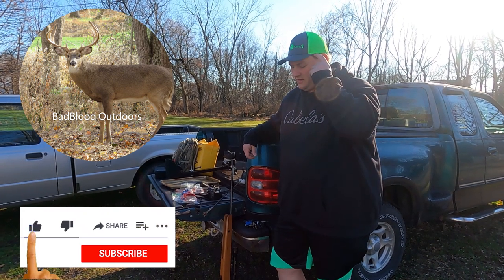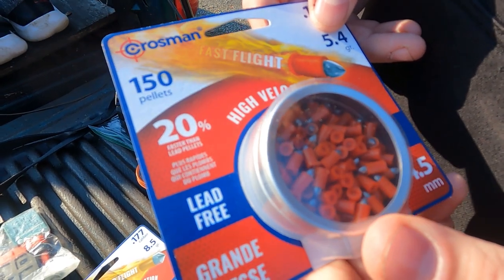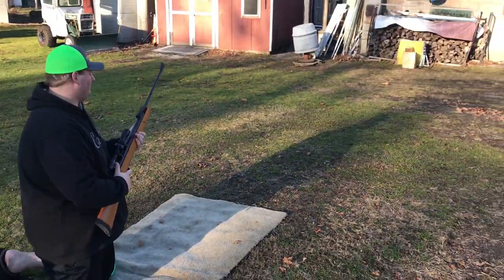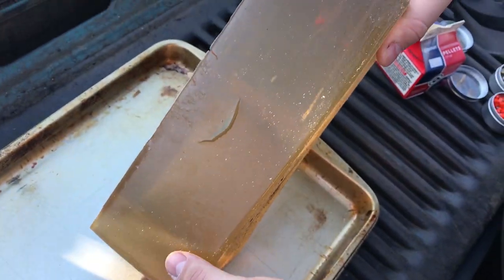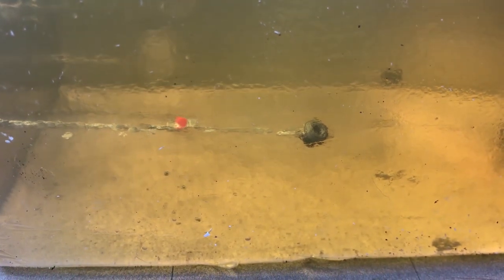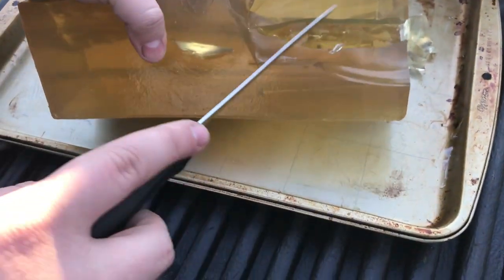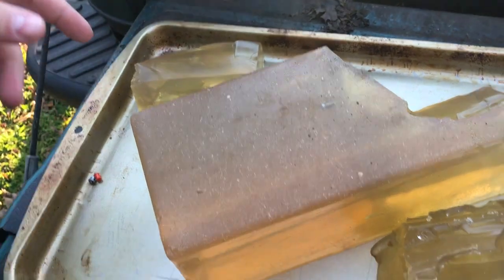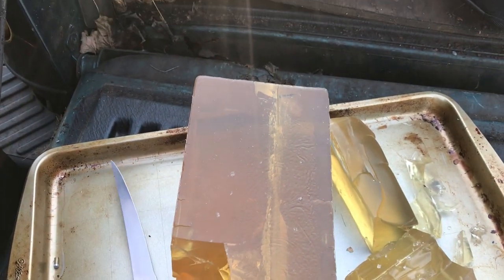Air Rifle Pellet Ballistic Test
This time we're testing our DIY ballistic gel with an assortment of air rifle pellets.  We get some interesting results!